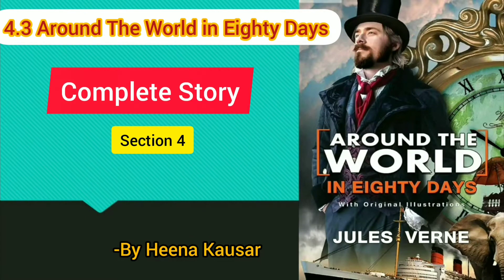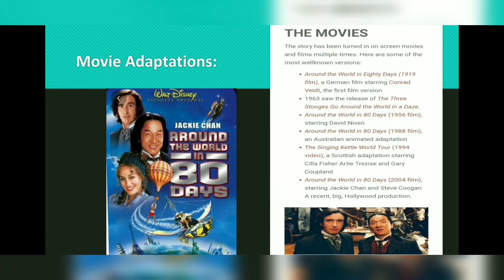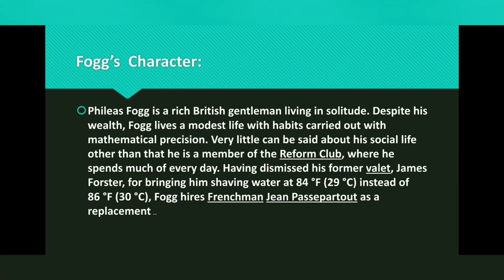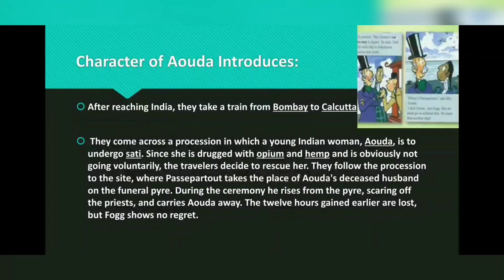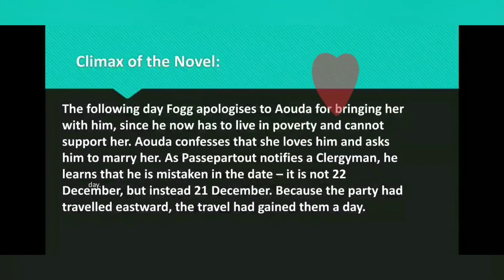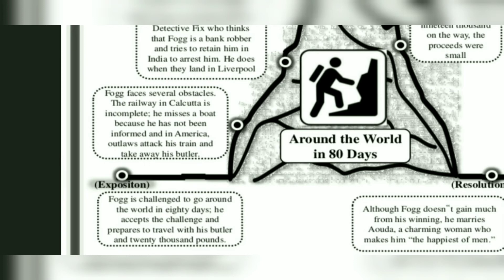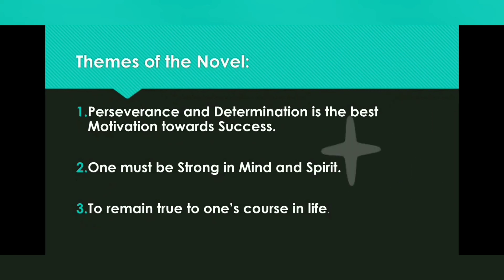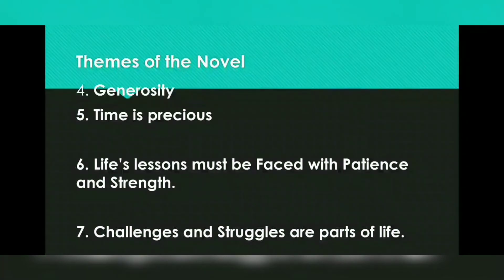4.3 Around the World in Eighty Days by Jules G Verne | Complete Explanation in English | Std.12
🔊 Section : IV (Std.12 English Yuvakbharati)
4.3 Around the World in Eighty Days by Jules Verne

🎥Complete Explanation of the adventure novel 'Around the World in Eighty Days' in English along with its plot and themes.

Thanks!

Regards
Prof Heena Kausar